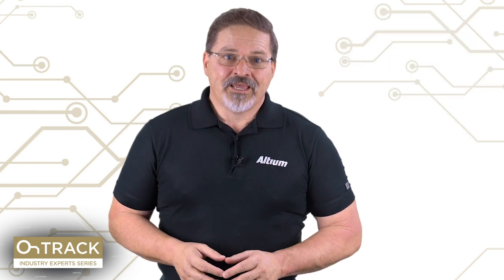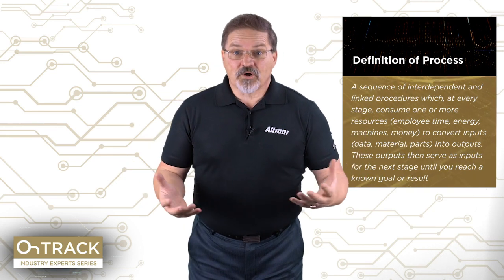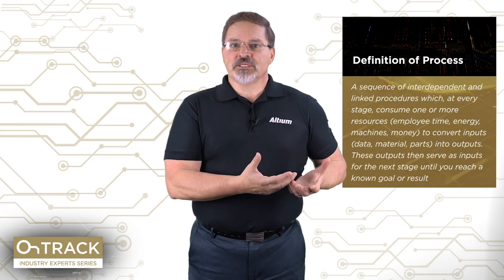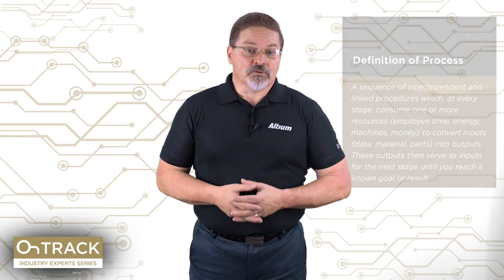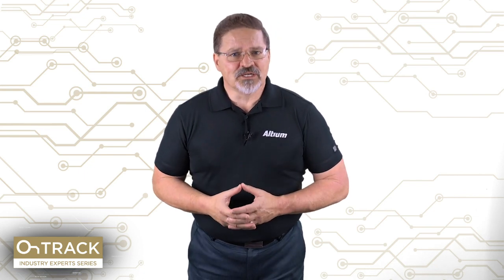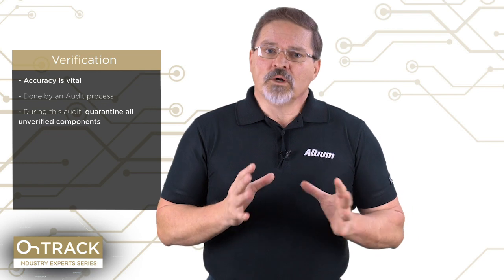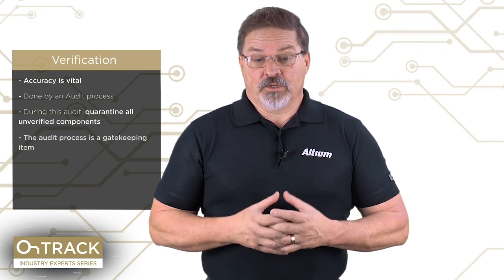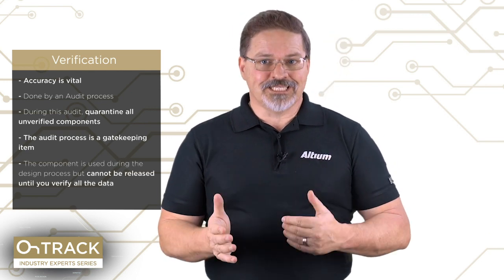What is Data Management? - Altium Academy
Join John Watson in the 2nd installment of his Altium Academy course on Professional Data Management. In this video, you'll learn the true meaning of Data Management and how it relates to PCB design.